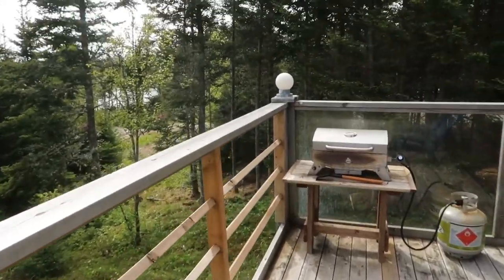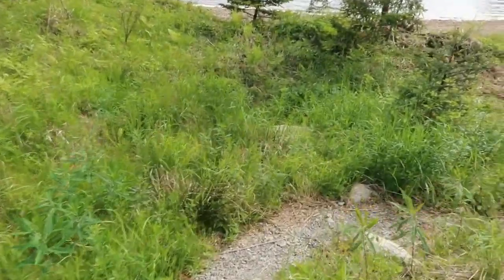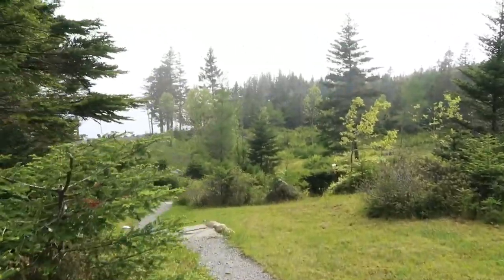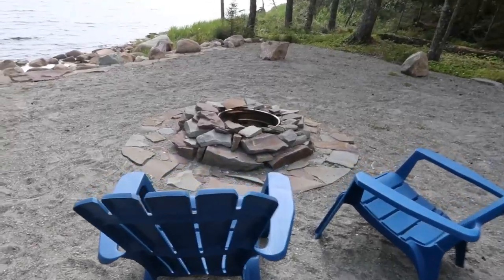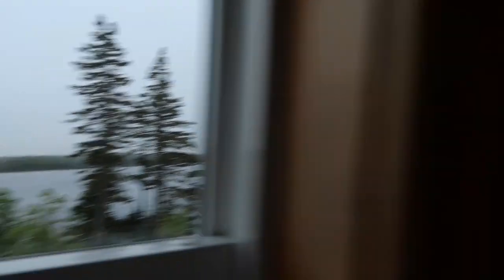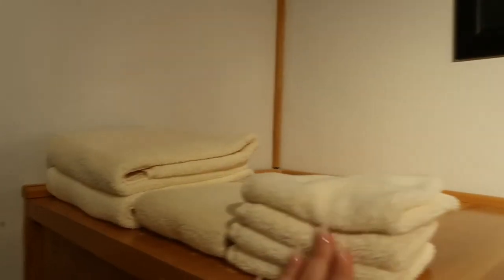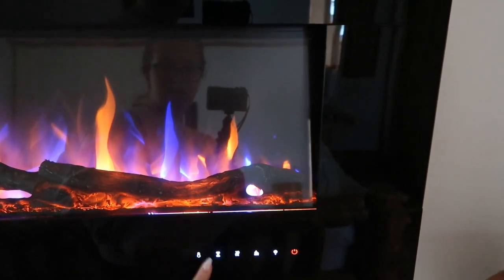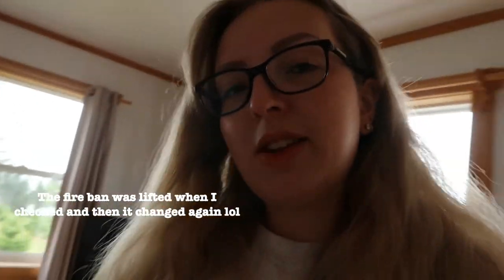CAPEBRETON ST. ESPRIT WILDERNESS COTTAGE: Honest Review & Tour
Our 2-day stay at St. Esprit Wilderness Holiday Cottage. Honest review and tour of cottage and property! I hope this helps anyone interested in coming to this location.